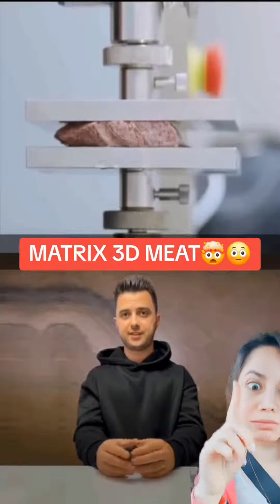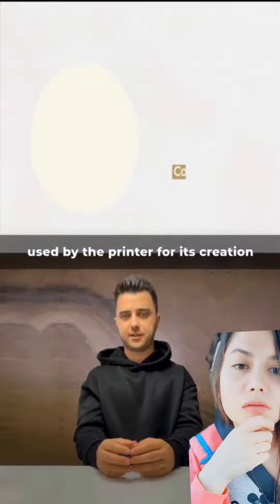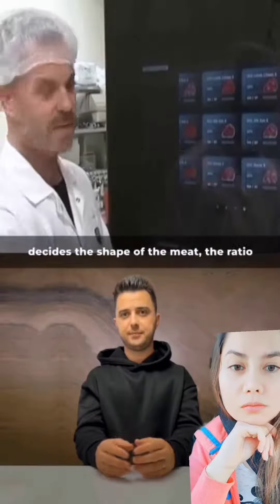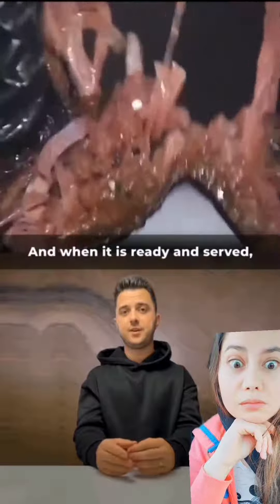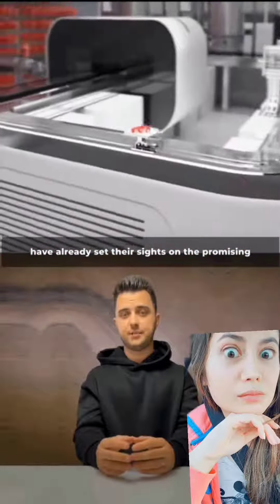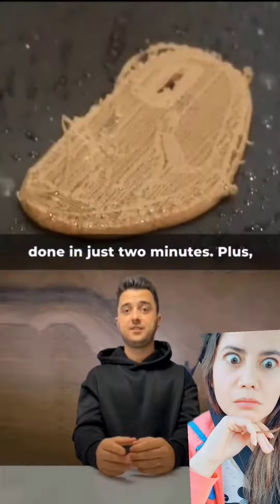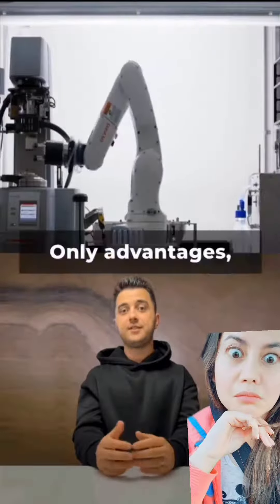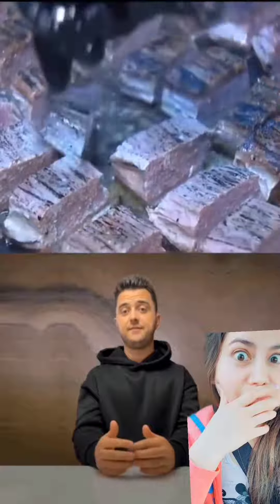MATRIX 3D MEAT Would you eat meat that was made by a printer in a lab? Hard pass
MATRIX 3D MEAT

Would you eat meat that was made by a printer in a lab?

Hard pass.

SURREAL 🤯